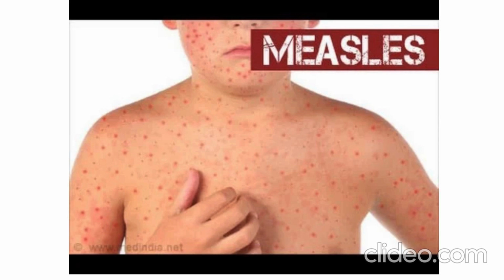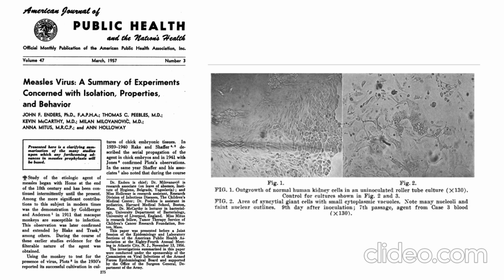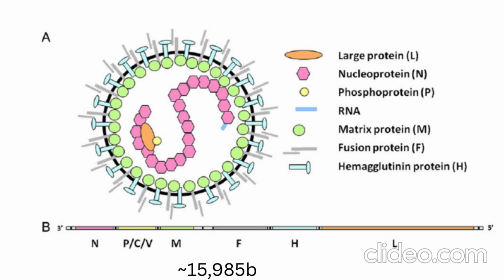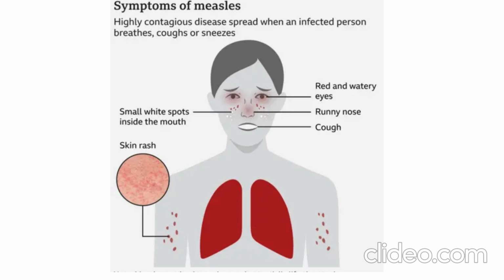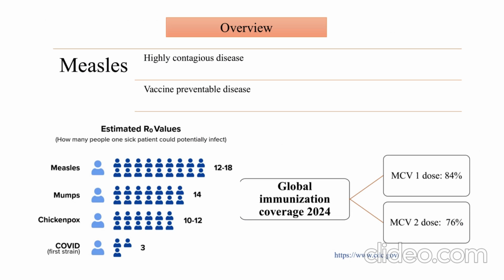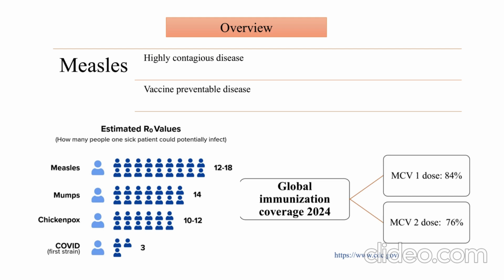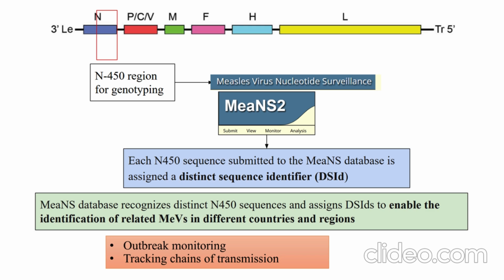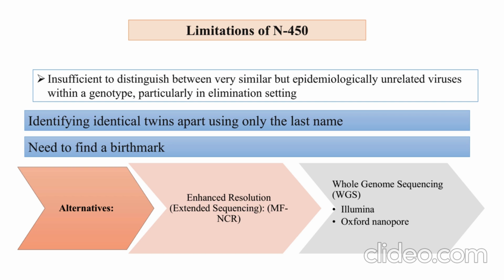Decoding Measles: From Molecular Forensics to Global Eradication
In this video, we collectively examine the measles virus, detailing its structure, genetics, and replication processes. They highlight the importance of molecular surveillance, particularly through genotyping, in tracking virus transmission and confirming measles elimination. The texts discuss the evolution of sequencing methodologies, from the N450 region as a primary target for genotyping to more advanced whole-genome sequencing (WGS) and Oxford Nanopore Technologies (ONT) for enhanced resolution in identifying transmission pathways and vaccine effectiveness. Challenges in current surveillance, such as limited genetic diversity in prevalent genotypes, and proposed solutions like distinct sequence identifiers (DSIds) and named strains, are also explored, emphasizing the critical role of laboratory networks in global measles control.